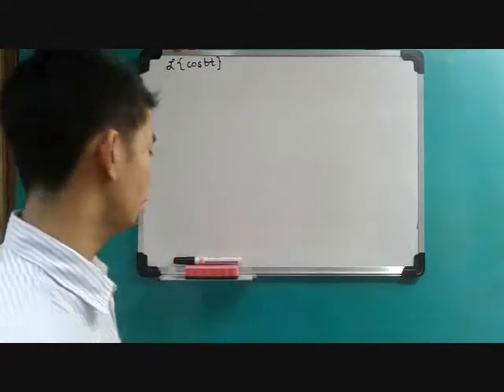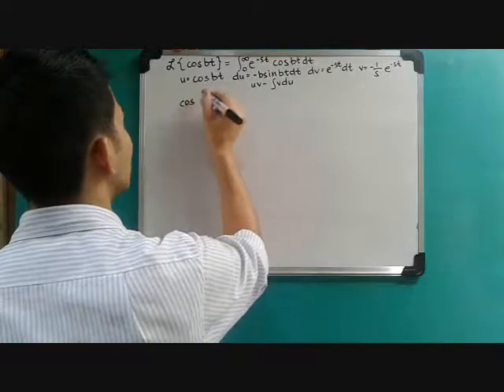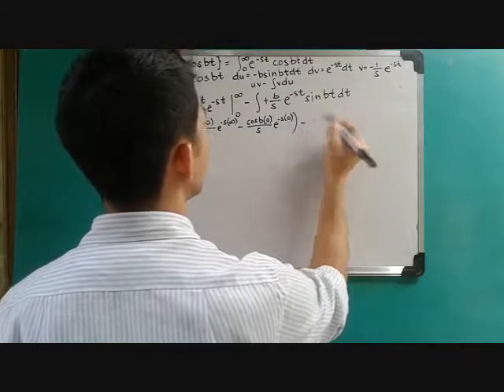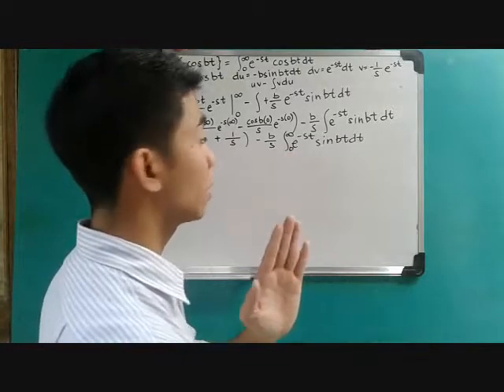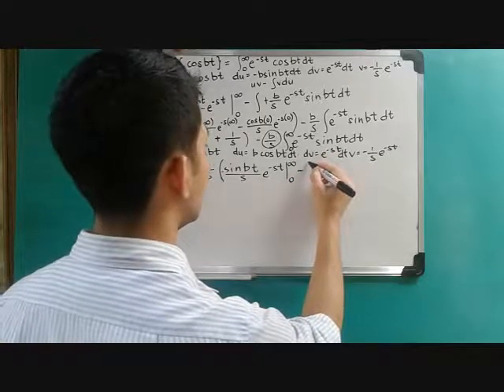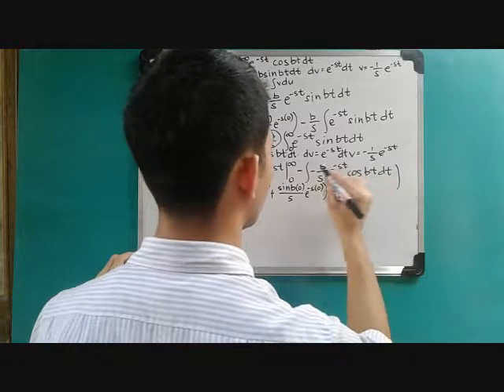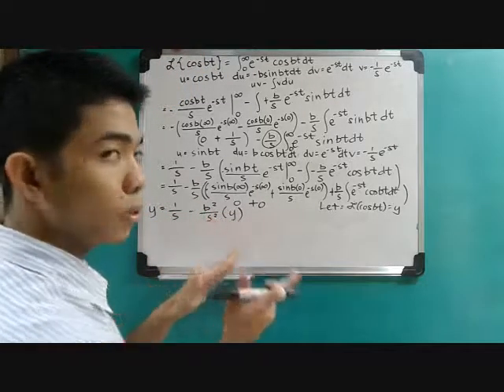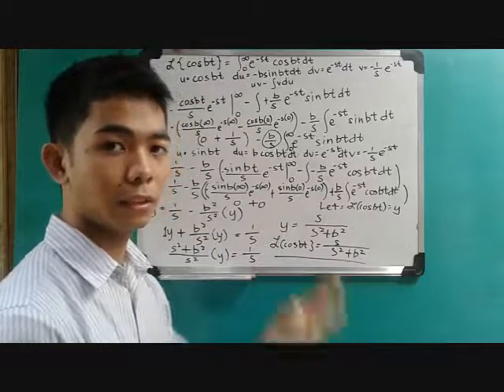Laplace Tranform of cosbt